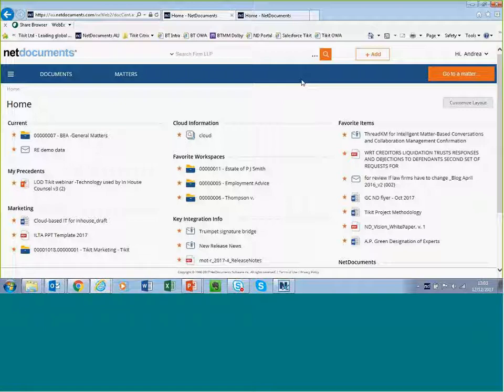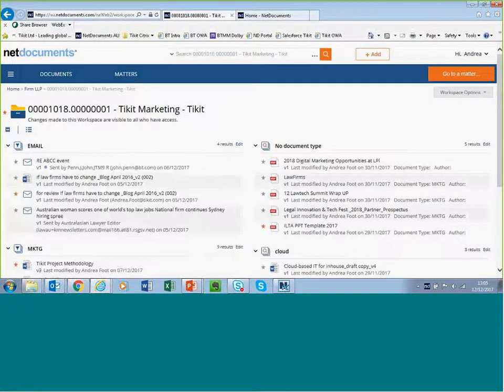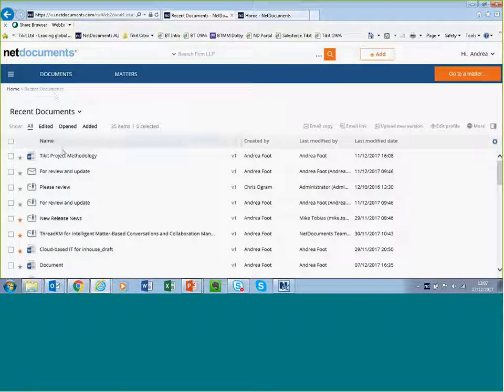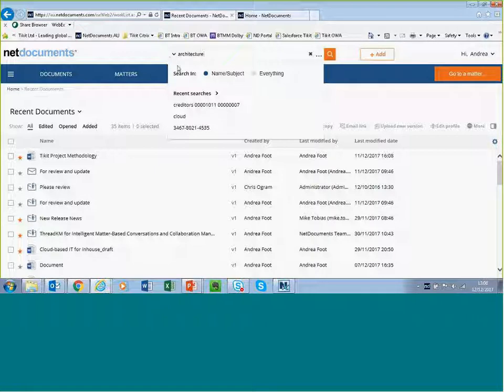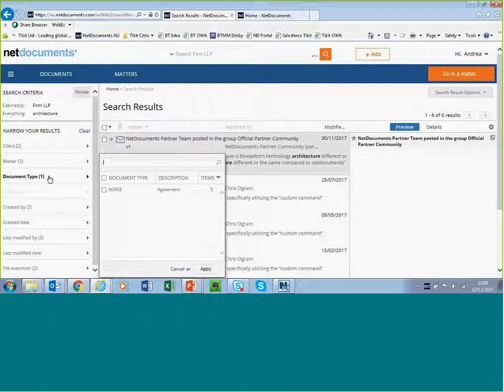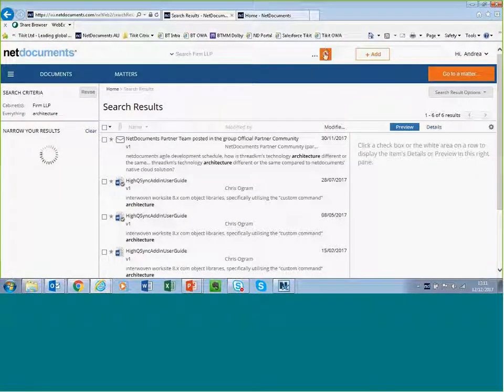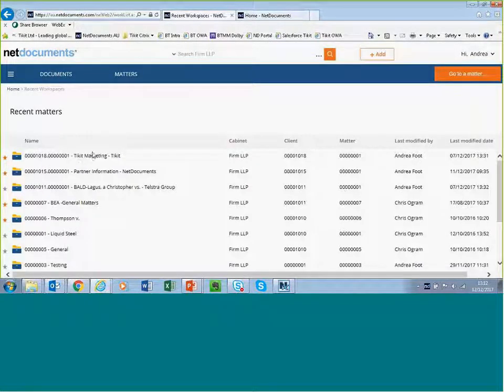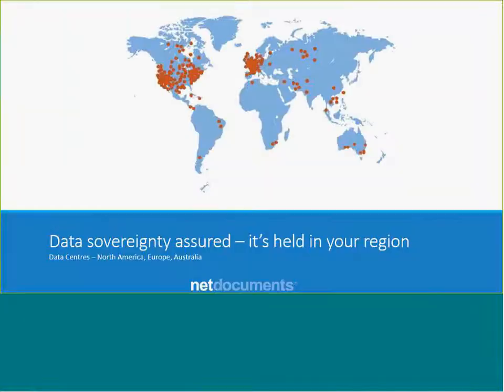Tikit Tech Burst Webinar - Searching for documents and emails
Andrea Foot form Tikit Australia will discuss clever, secure document and email management.